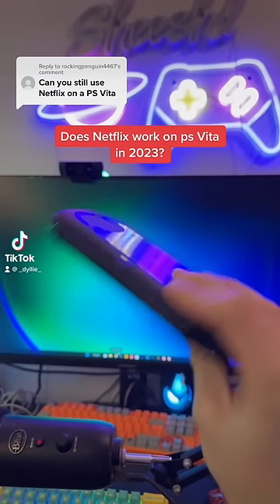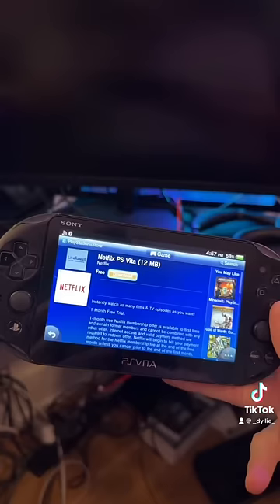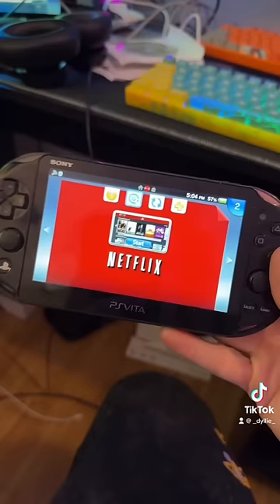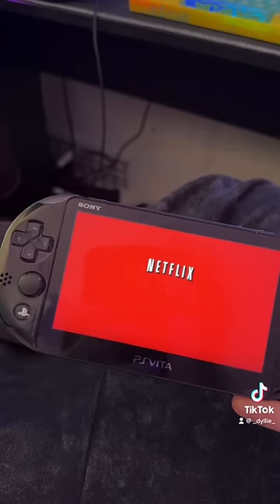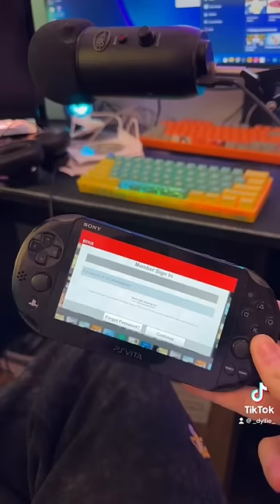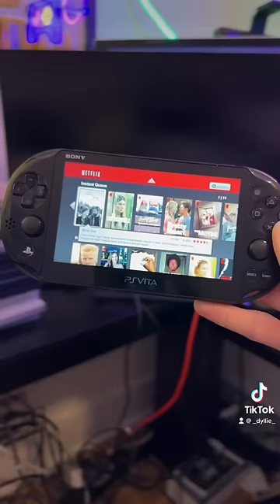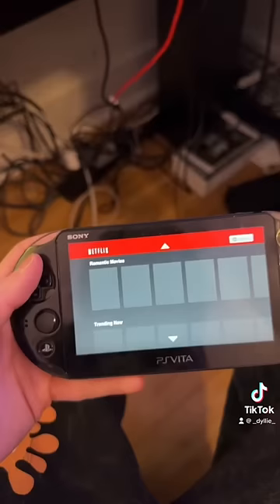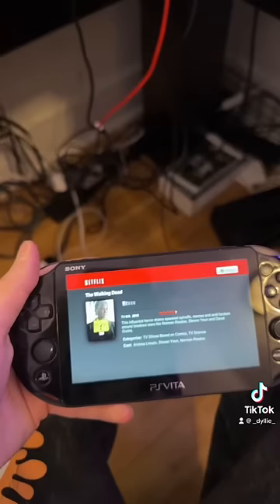Does Netflix work on psvita in 2023?